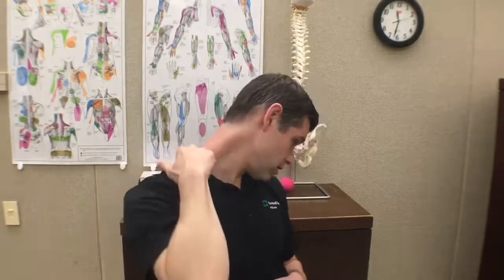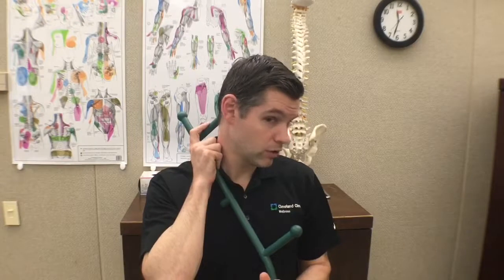Neck pain-Home protocol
Dr. Bang shares one of many protocols on what you can try at home to help reduce your neck pain. If this doesn work for you look for another tip on this channel.